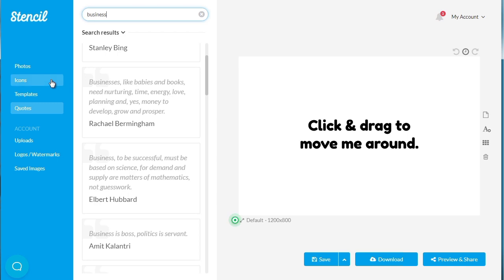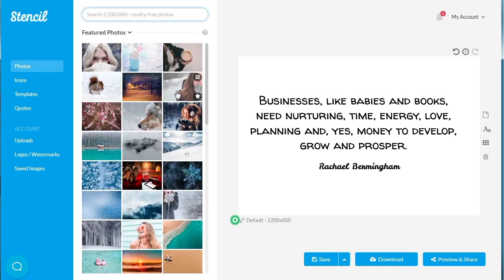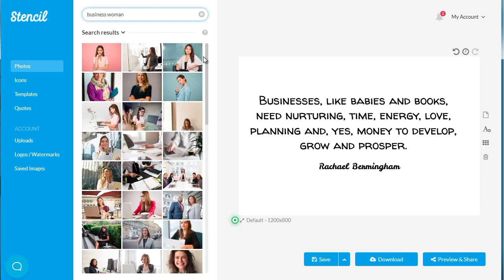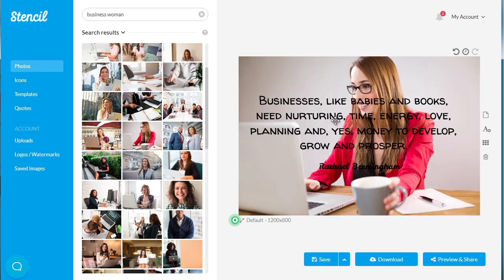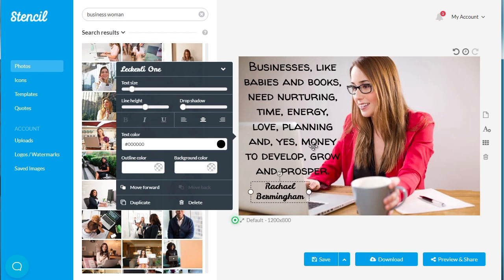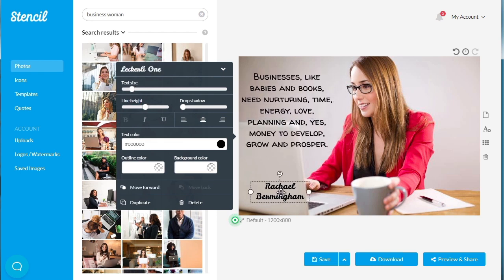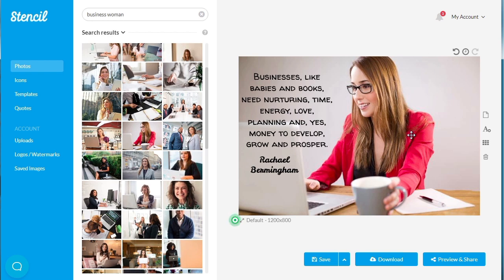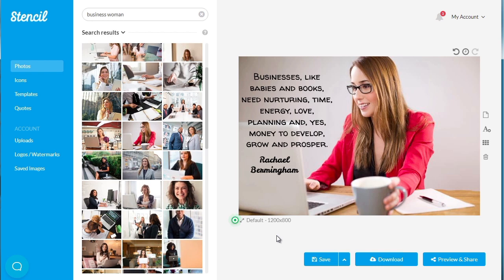Facebook Fan Page Strategy | Part 4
Are you looking for a Facebook fan page strategy that works in 2023? Do you want to learn how to create, design, and optimize your Facebook fan page for maximum reach and engagement? Do you want to know the best Facebook ads strategy to promote your fan page and grow your audience? If you answered yes to any of these questions, then this video is for you!

In this video, I will show you:

- How to create a Facebook fan page that reflects your brand and attracts your ideal customers
- How to design a Facebook fan page that stands out from the crowd and showcases your value proposition
- How to optimize your Facebook fan page for SEO, mobile, and user experience
- How to use Facebook fan page tricks and templates to save time and money
- How to use Facebook fan page marketing strategies to increase your organic reach and engagement
- How to use Facebook ads strategy to boost your fan page visibility and conversions

By the end of this video, you will have a Facebook fan page strategy that will help you grow your business and achieve your goals in 2023. So, don't miss this opportunity and watch this video now!